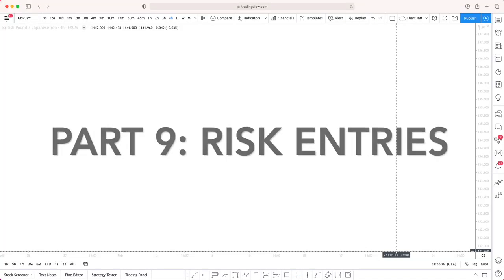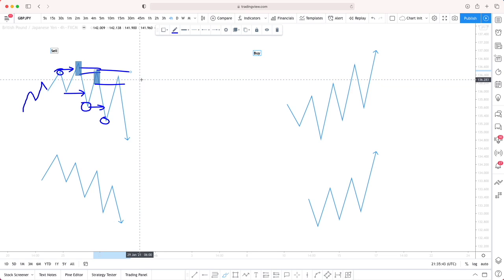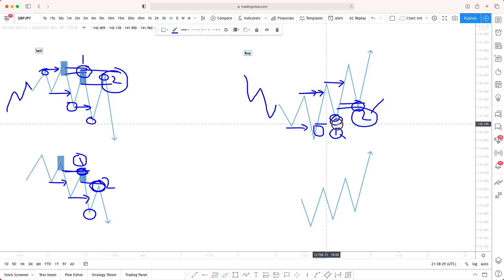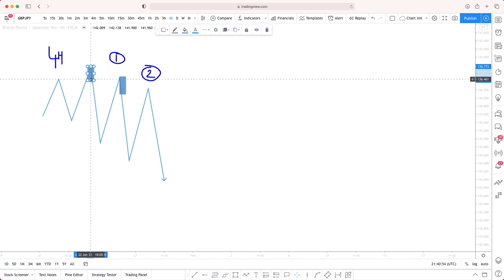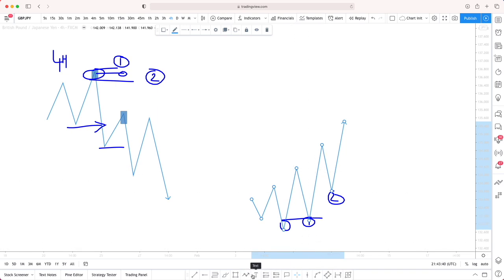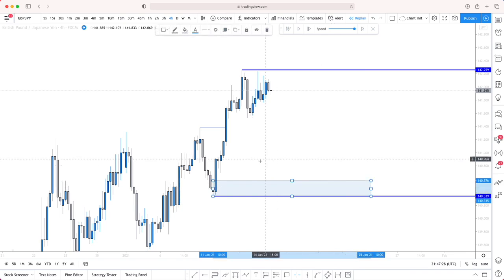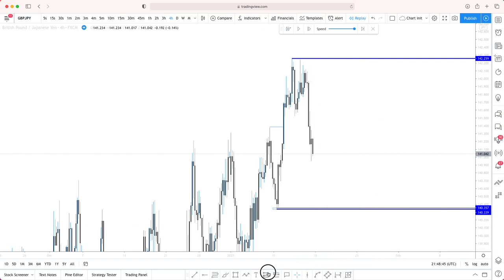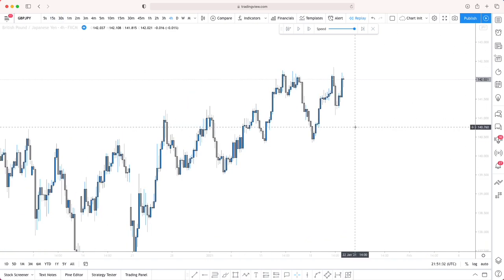Part 9 Risk Entries